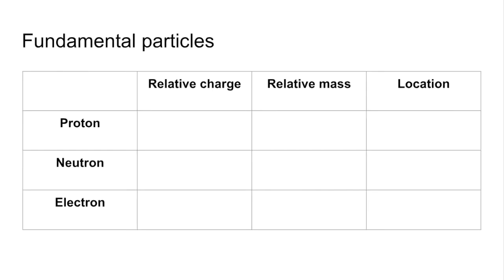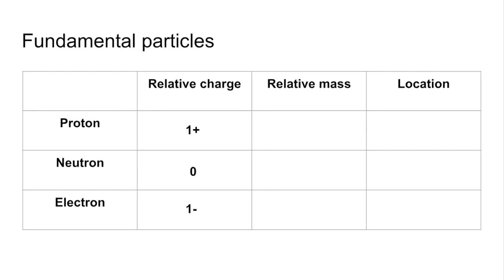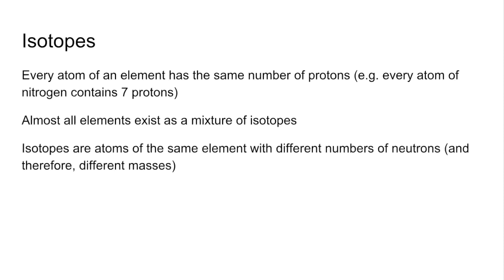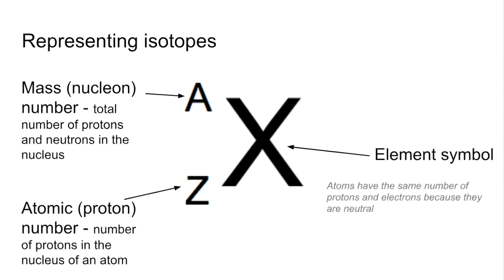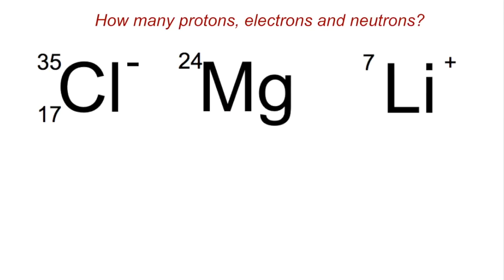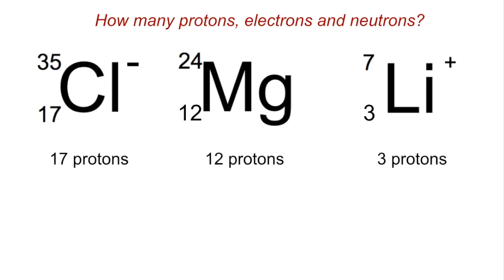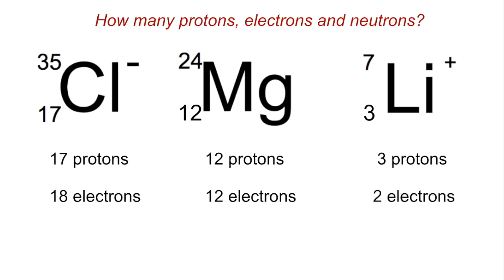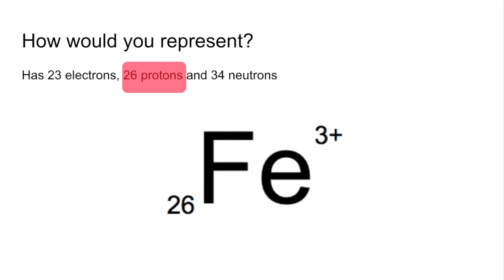A LEVEL CHEMISTRY — QUICK REVISION — ATOMIC STRUCTURE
All the essentials in under 5 minutes